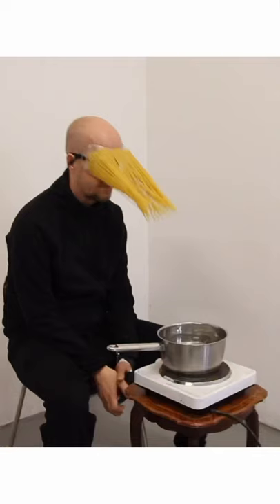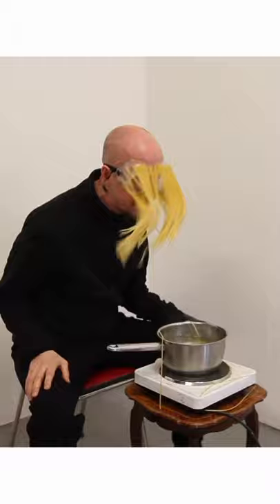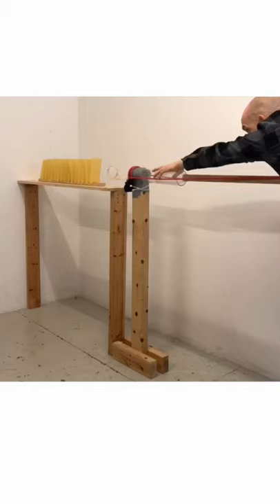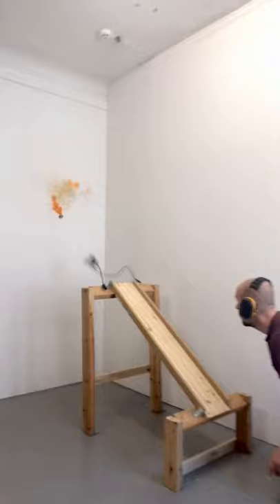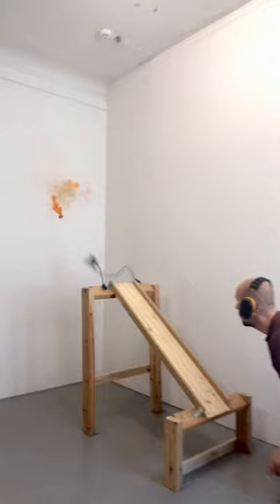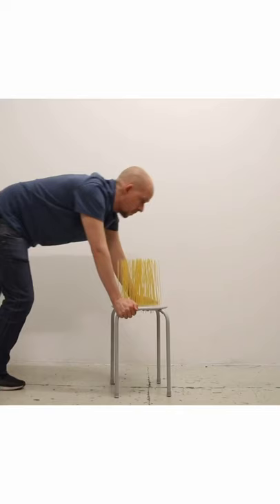The spaghetti conspiracy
Dreams are for dreamers, pasta is for achievers